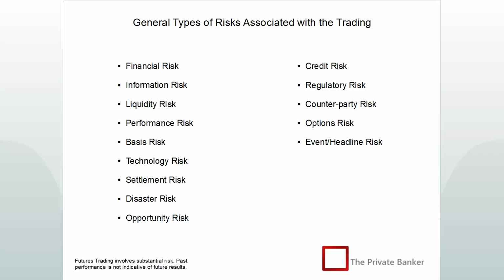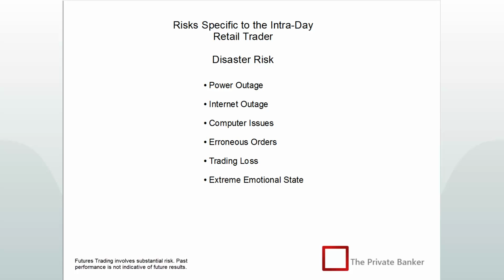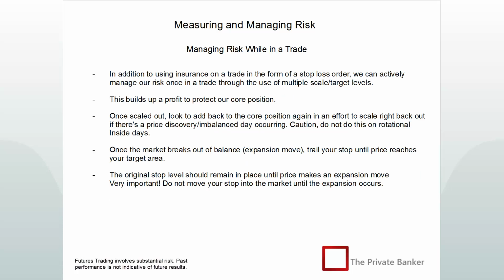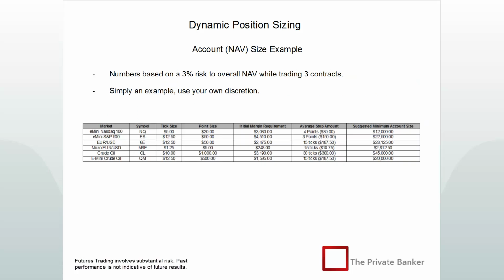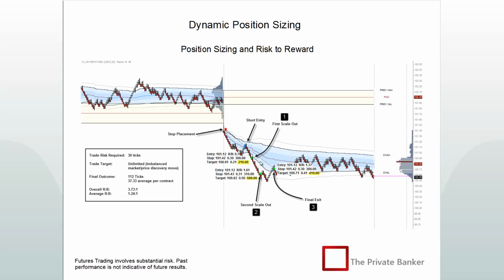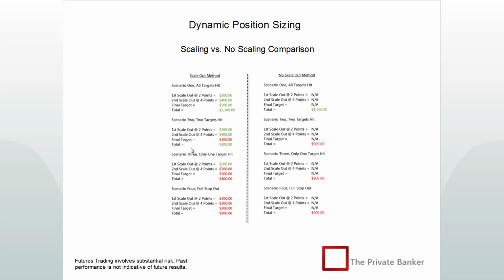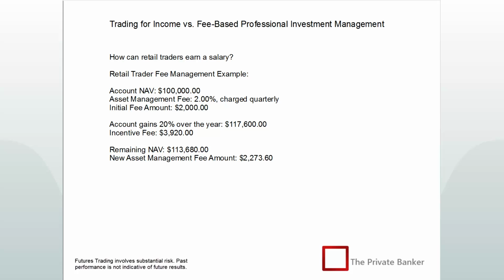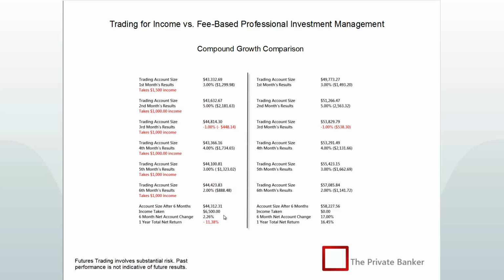Professional Risk Management Masterclass – Position Sizing, Trade Management & Psychology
In this video we explain professional risk management used by traders. This full-length session breaks down dynamic position sizing, advanced trade management, and the psychological edge required to survive and thrive in markets.